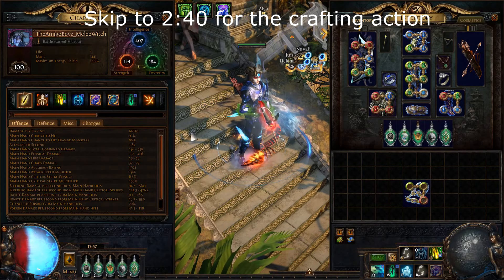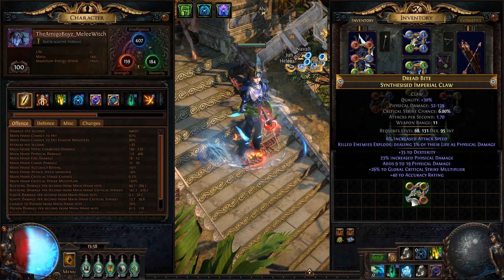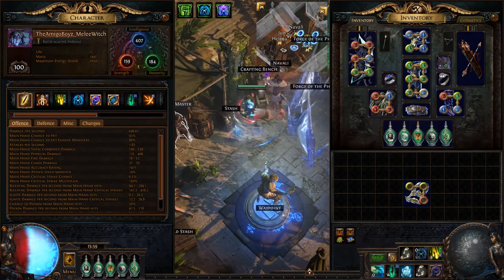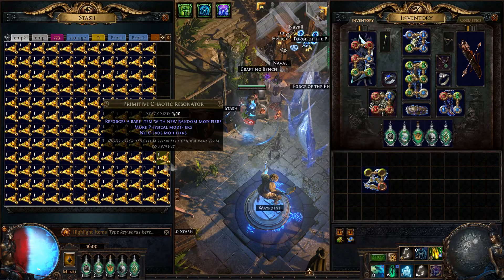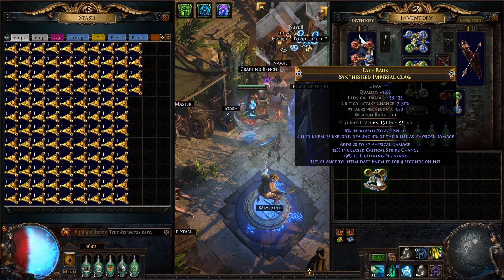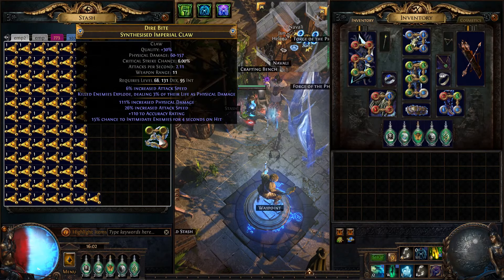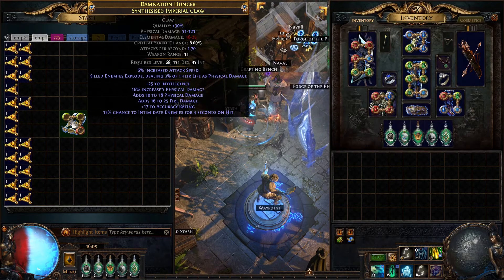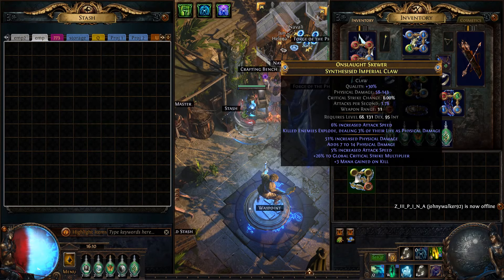288 JAGGED FOSSILS vs. Explode Claw! 🔥 (Path of Exile Fossil Crafting)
Hey guys, in this video i try to throw some jagged fossils on a newly acquired synthesis explode claw base! This base is crazy for clearing, as the explode implicit is just so damn OP!